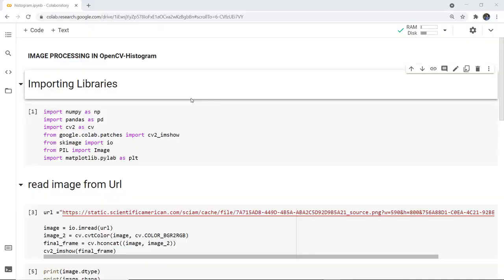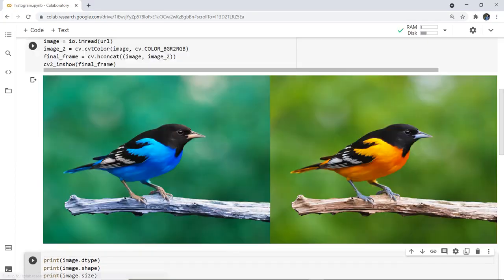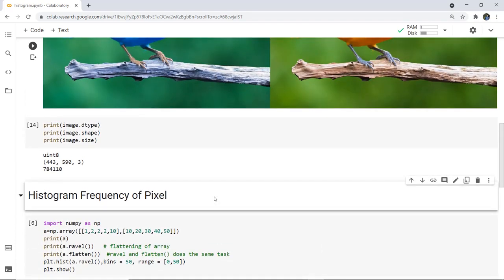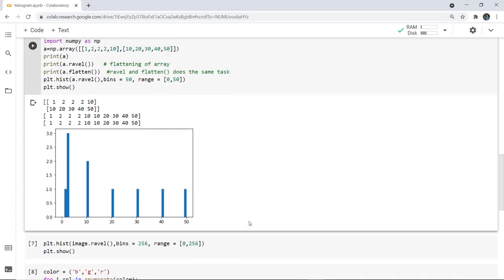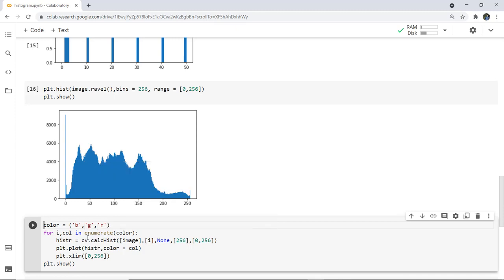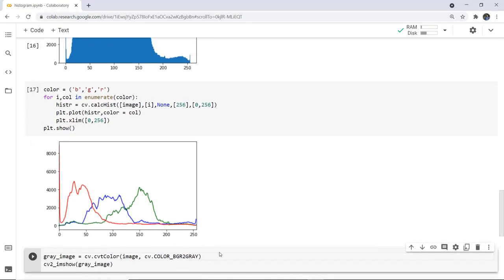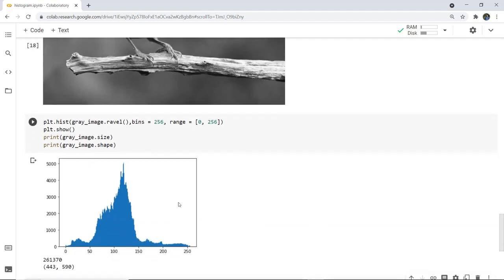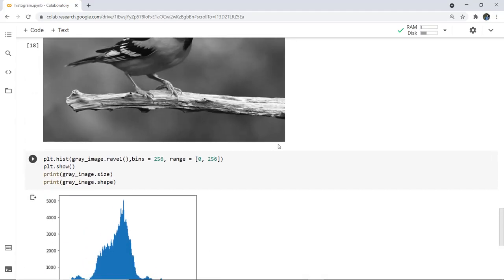Open CV, Google Colab, and Histogram of image in Python | Image Processing Python | Texas | Dallas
How do I display images in Google Colab? How do you find the histogram of an image in Python? Image Processing in google colab and google colab opencv.